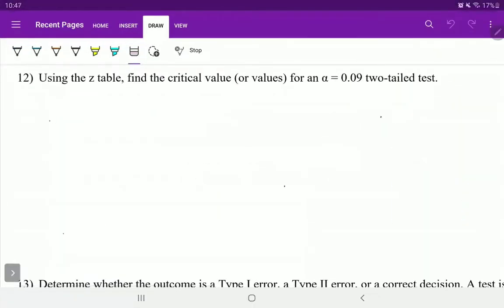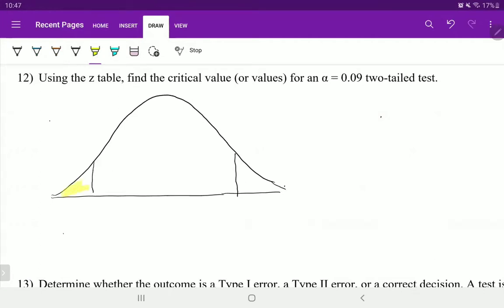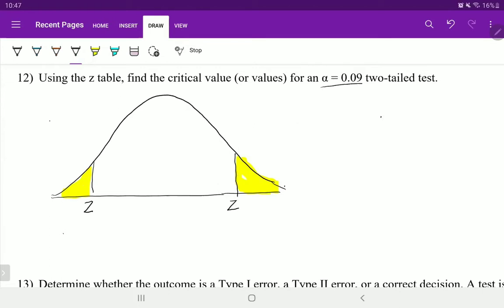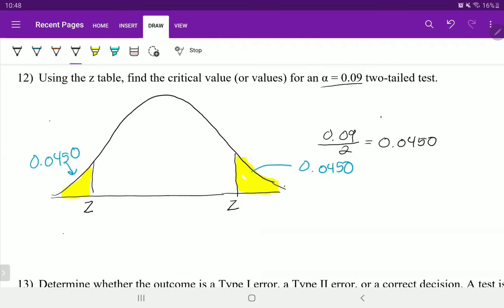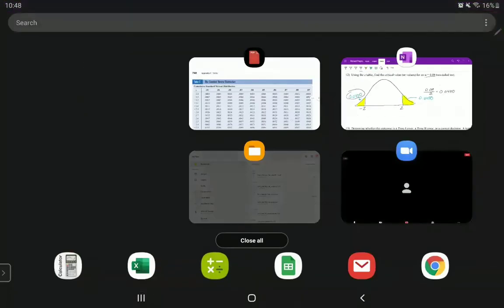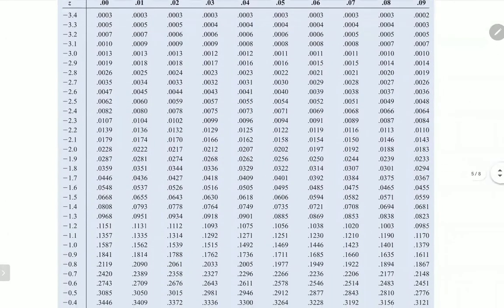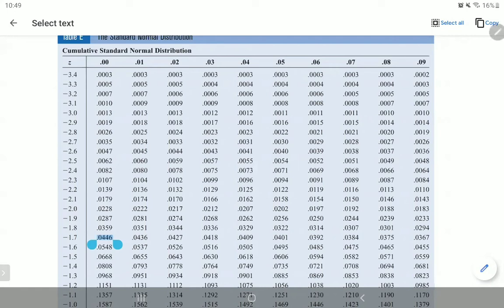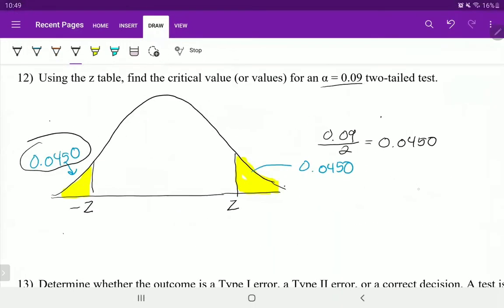Remastered STA 250 Final Exam Review Question 12